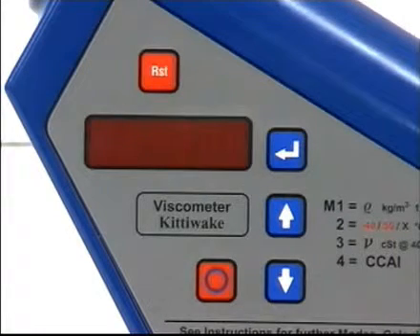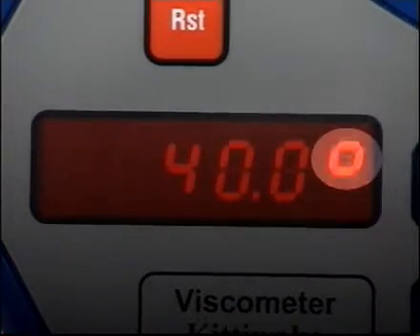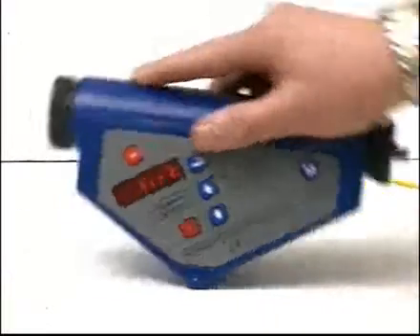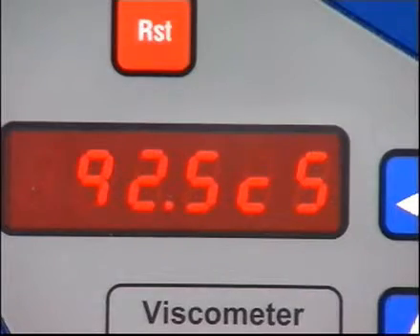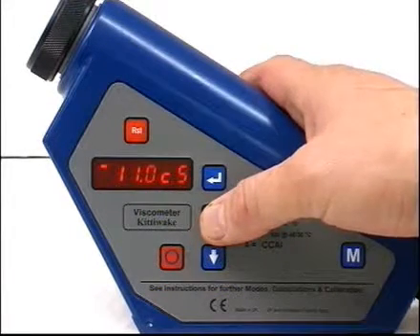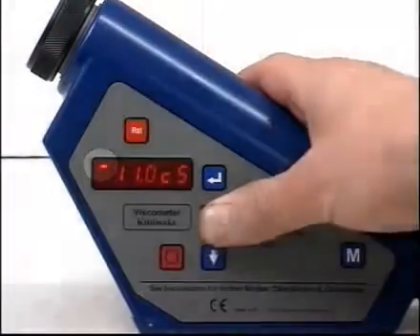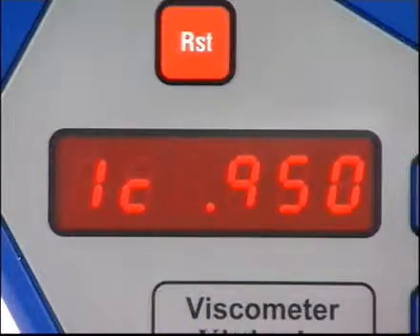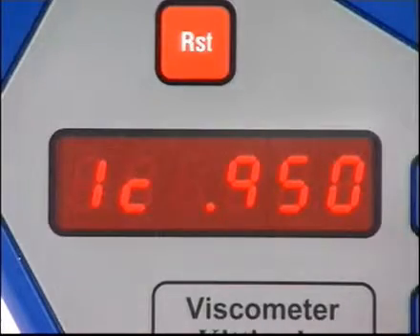Viscometer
This video will show how to find viscosity using a Viscometer. This procedure is from Kittiwake.

Complete Credits: To Kittiwake.